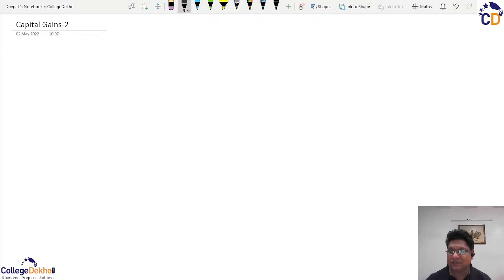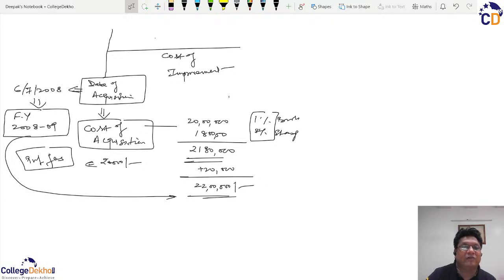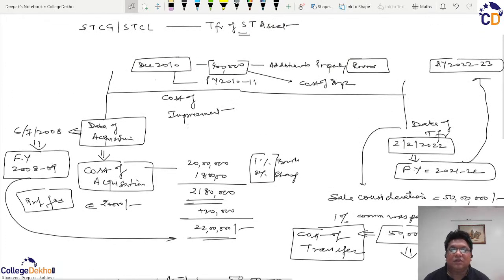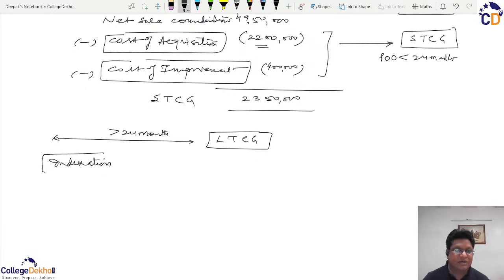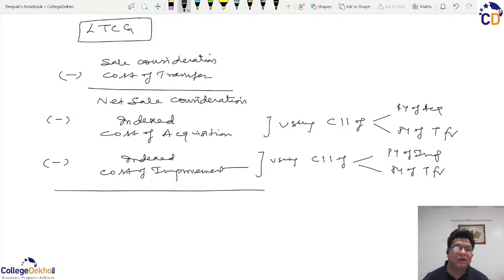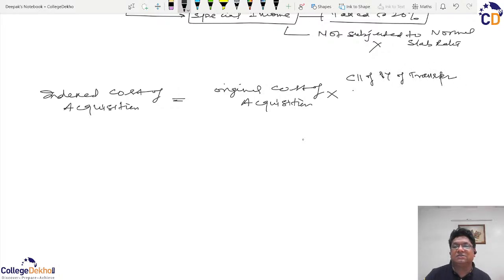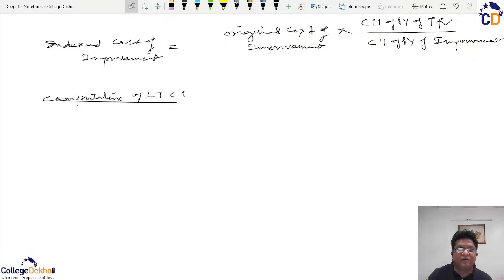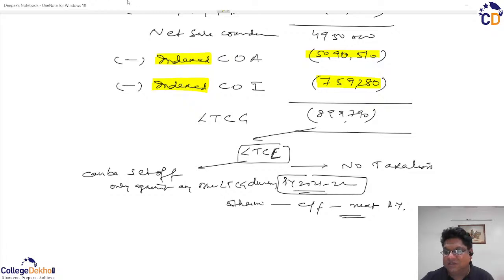Capital Gains - 2 | Deepak Gupta Sir | College Dekho Learn